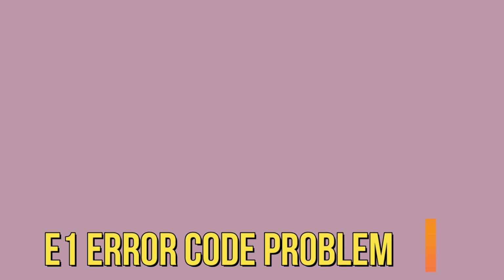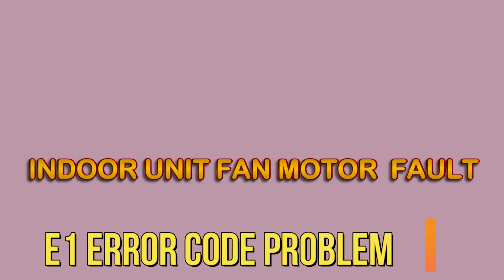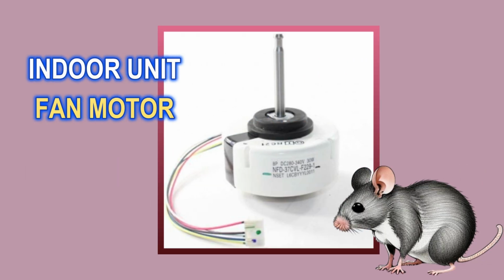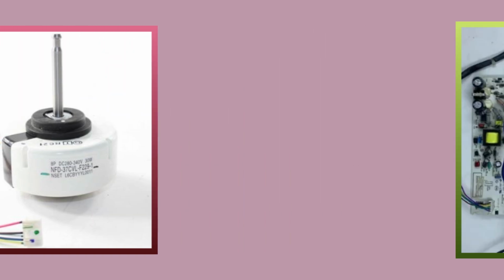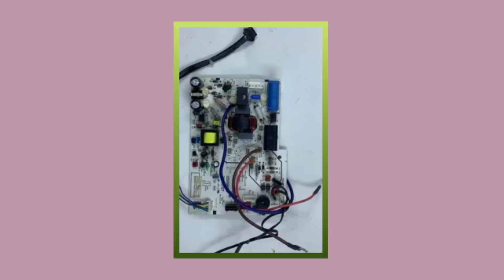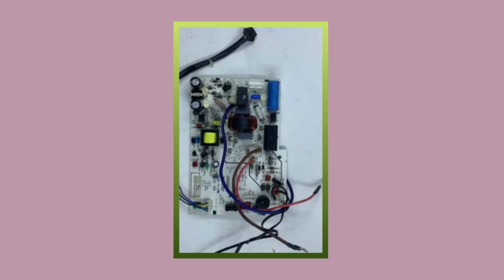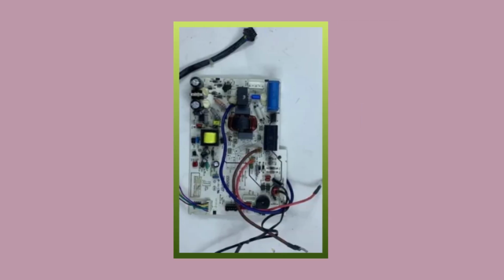How to Solve Whirlpool Inverter AC E1 Error | Easy Troubleshooting Guide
In this video, I explain how to solve the Whirlpool Inverter AC E1 error problem in a simple and easy way.
The E1 error code in Whirlpool Inverter AC generally indicates a communication error, sensor issue, or internal technical fault. In this video, I discuss the possible causes and basic troubleshooting steps to help you understand the problem better.

⚠️ This video is not a replacement for professional service.
If your AC problem is not resolved, please contact an authorized Whirlpool service center.